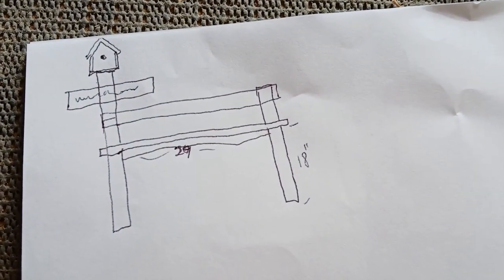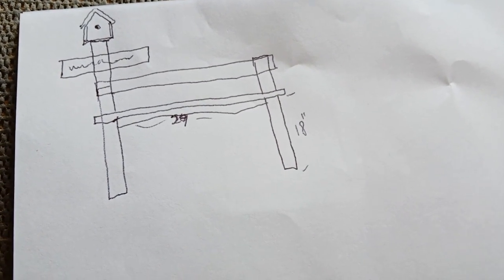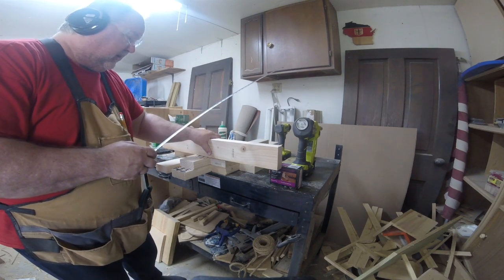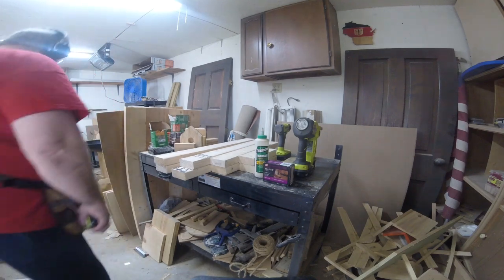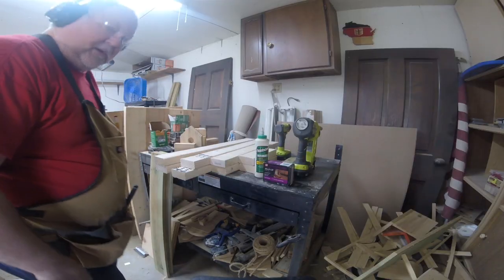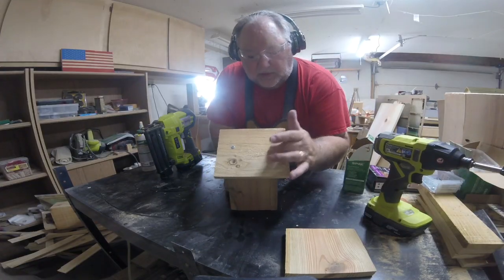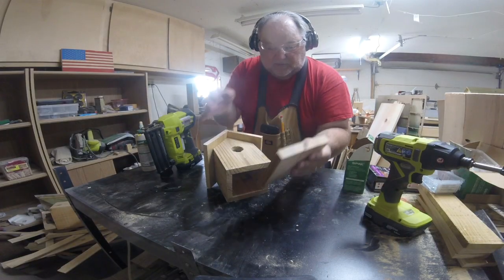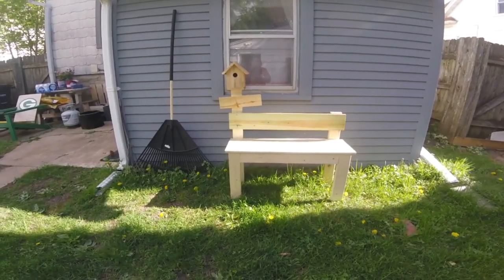DIY Garden Bench with Built-In Birdhouse | Easy Woodworking Project for Your Backyard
In this video, I’ll show you how I built a charming DIY garden bench with a built-in birdhouse—perfect for adding personality and function to your backyard or garden space. This easy woodworking project uses simple materials and tools, making it a great weekend build for beginners and seasoned crafters alike.

Whether you're looking to attract birds to your garden, create a cozy seating area, or just add some rustic charm to your outdoor décor, this project checks all the boxes. I’ll walk you through each step of the process and share tips along the way!

🔨 Tools & Materials Used:

Pressure-treated lumber, Cedar and Pine

Wood screws

Drill

Saw

Sandpaper

Wood Glue

Brad Nails

🌿 Perfect for:

Garden seating

Backyard upgrades

Front porches

DIY decor

Family woodworking projects

Products I Used For Live Streaming:
Wireless Mouse & Keyboard
Pop Filter Mask
My Lighting Set-Up Including the Green Screen
My Comfy Computer Desk Chair